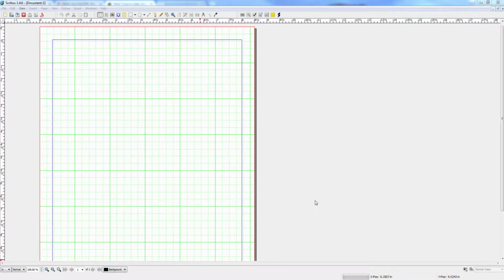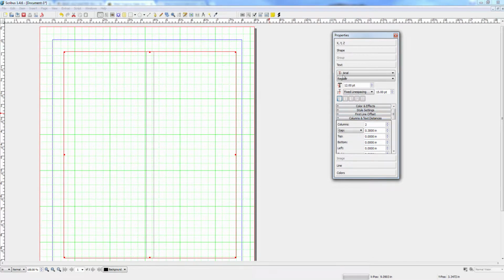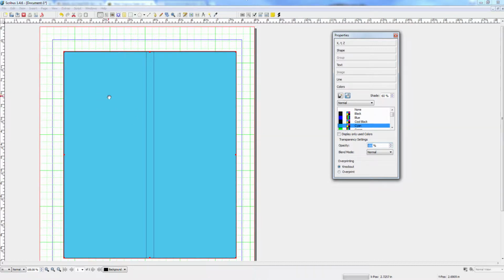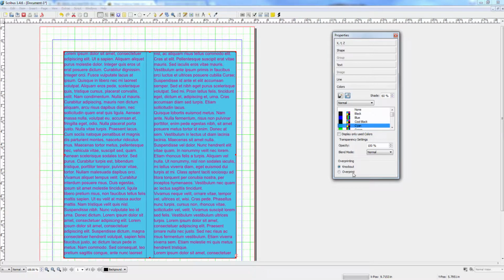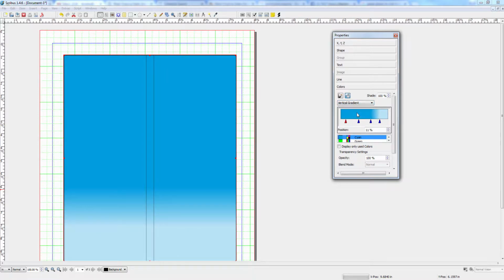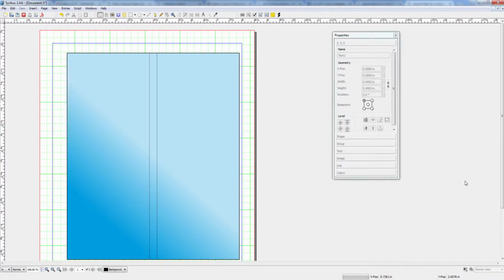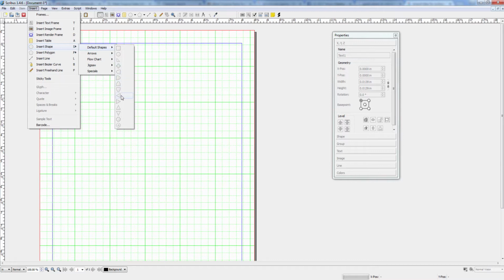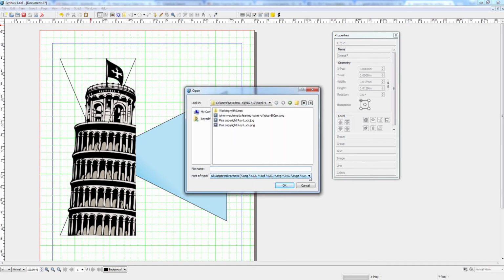Working with Fill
Part of a series of videos on Working with Scribus by Dr. Kiddie